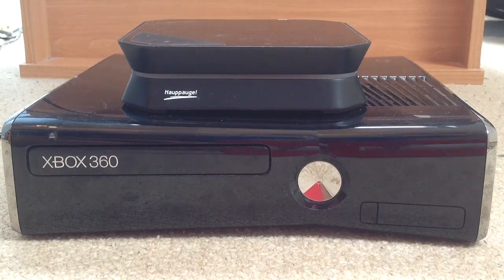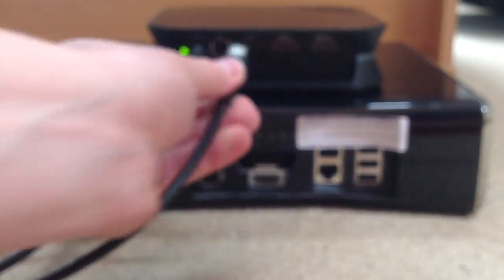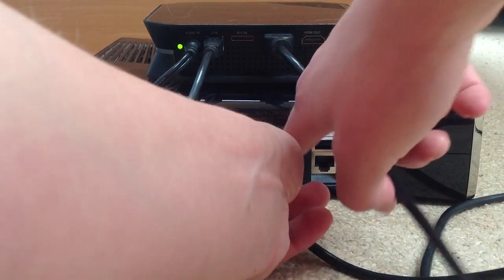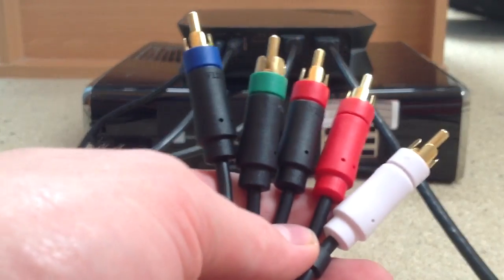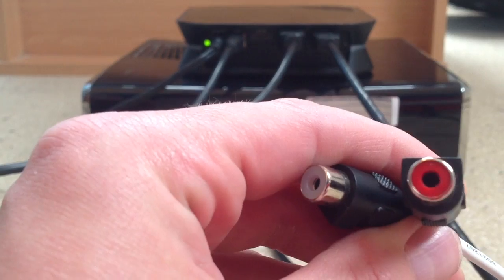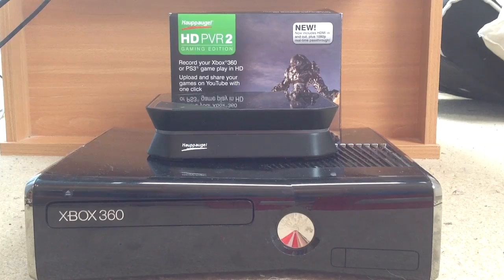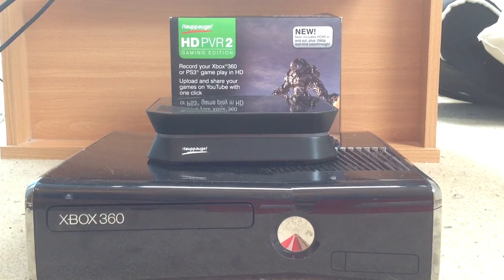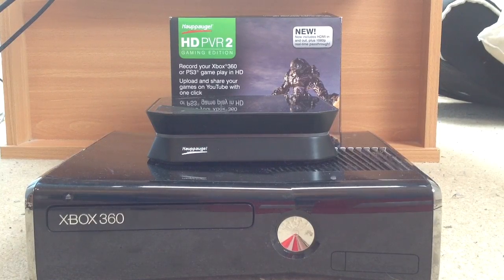Hauppauge HD PVR 2 Gaming Edition Setup Tutorial Xbox 360 PS3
This is a simple tutorial of how to setup the HD PVR 2 Gaming Edition for the Xbox 360 and Playstation 3 this is for Mac and Windows users.

System requirements

Laptop or desktop PC with 3.0 GHz single core or 2.0 GHz multi-core processor
Microsoft® Windows® 7 (32 or 64-bit), Windows Vista or Windows XP Service Pack 3
TV set with HDMI input
512 MB RAM (1 GB recommended)
Graphics card with 256 MB memory
Sound card
220 MB free hard disk space
CD-ROM drive (for software installation)

Technical Specifications

High definition H.264 encoder, at datarates from 1 to 13.5 Mbits/sec
Input: Xbox 360 (unencrypted HDMI)
Input: PlayStation 3 (Component video)
Output: HDMI (no delay passthrough)
Video resolutions: 480p, 576p, 720p, 1080i recording, with 1080p60 passthrough
Interface: USB 2.0
Dimensions: 6.0 × 6.0 × 1.56 in
Weight: 5 oz

Hauppauge's HD PVR 2 Gaming Edition offers

No delay passthrough up to 1080p. Uses HDMI to connect to your TV monitor. Play while you record!
Supports HDMI from a Xbox 360, or Component video from a PS3.
Record your game play in HD, up to 1080i.
Upload your best games to YouTube with the included 'ShowBiz' software.
Use the Record button to start recording your game play.
Includes two HDMI cables and a special PS3 Component video cable.

Mac Software Links